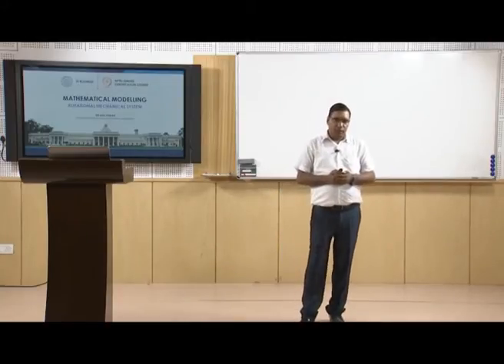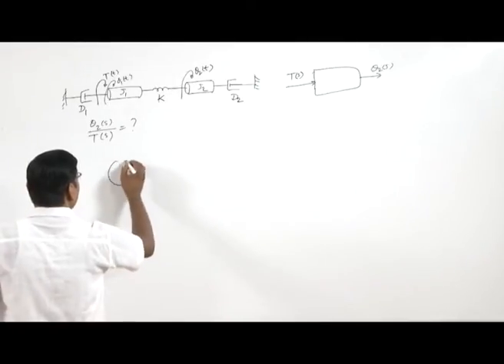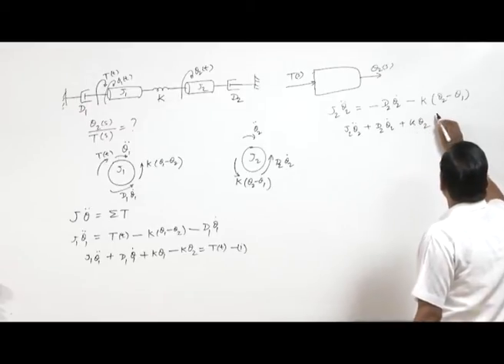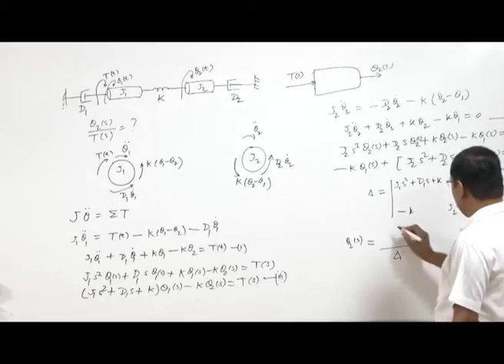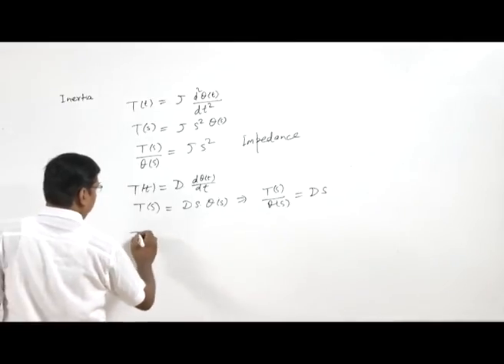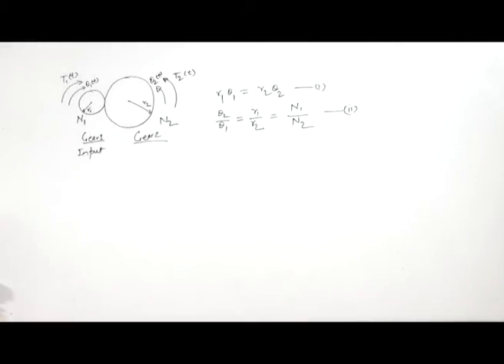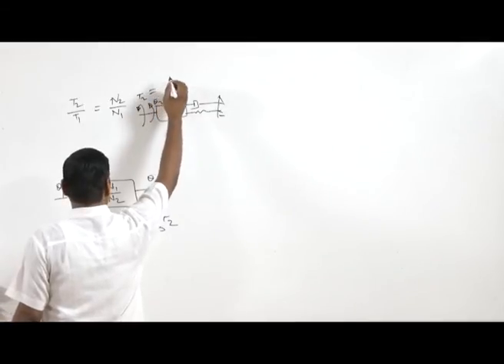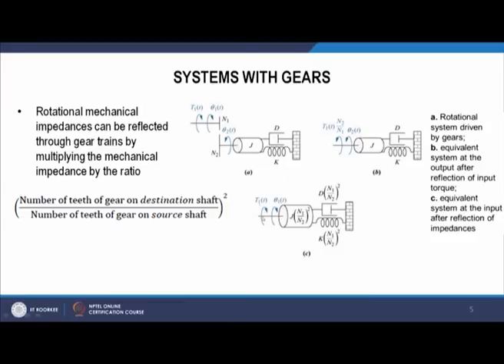Taylor's Experiment: Wilkins-Guinan Analysis